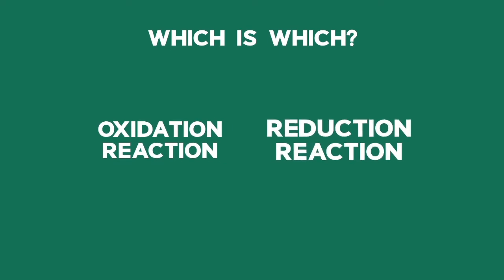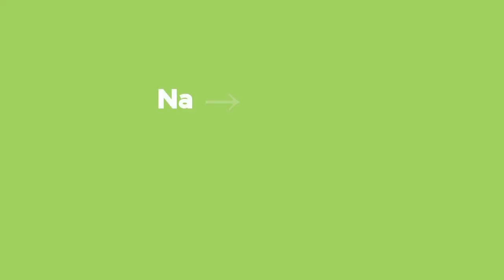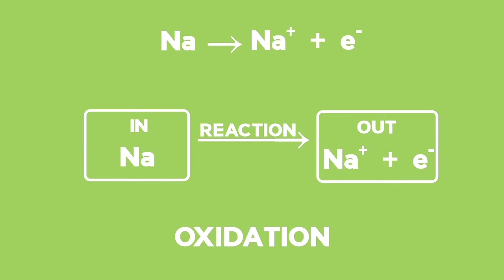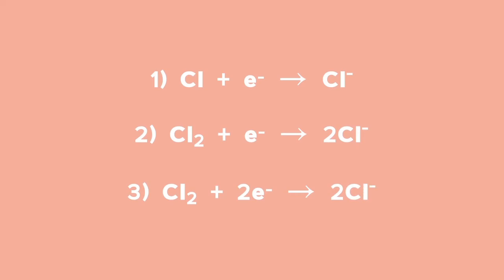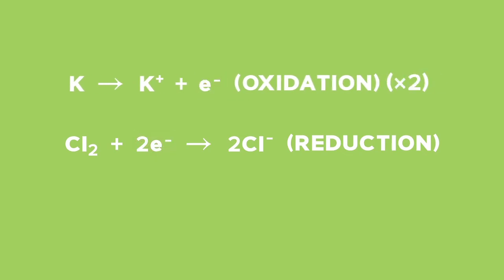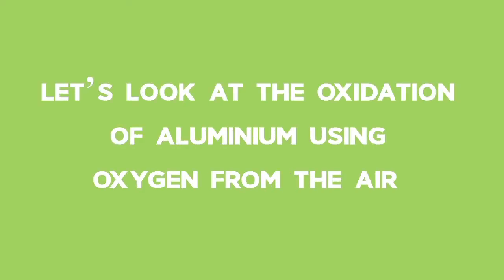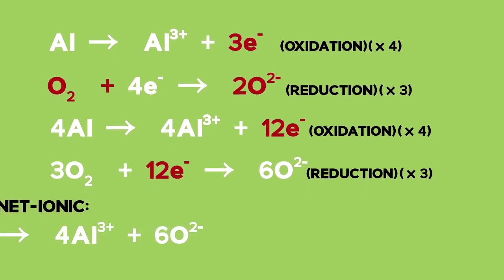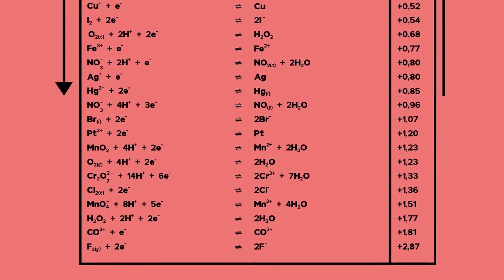Back2Basics: Electrochemical Reactions: Half Reactions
'Tenfold' series for Grade 12:  Physical Science: Electrochemical Reactions